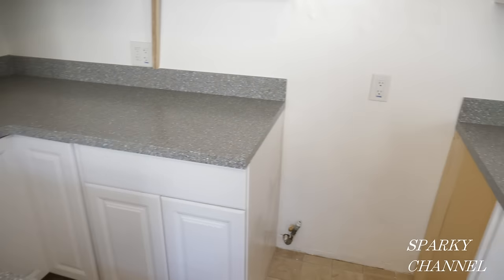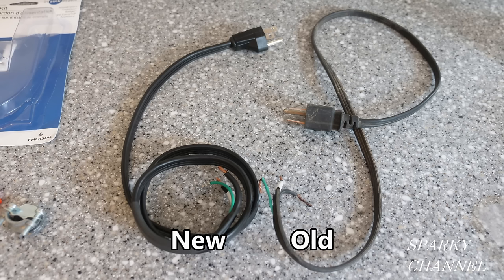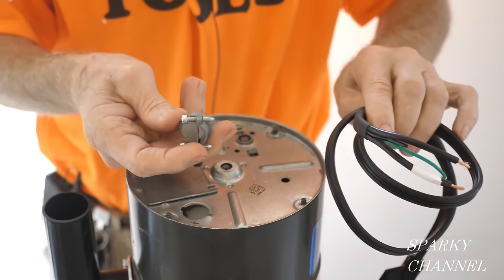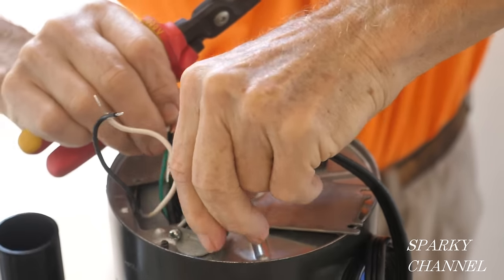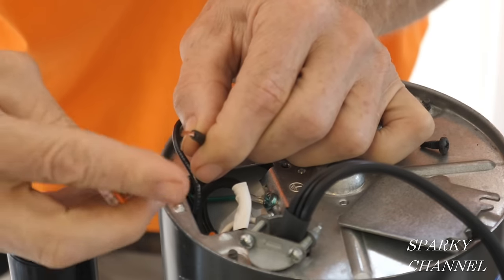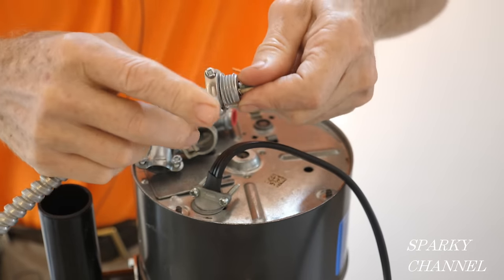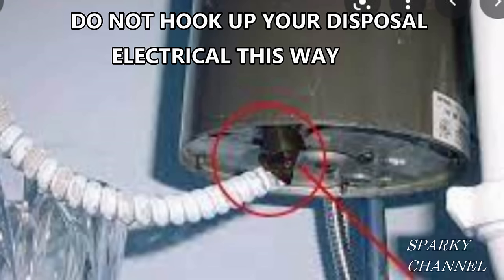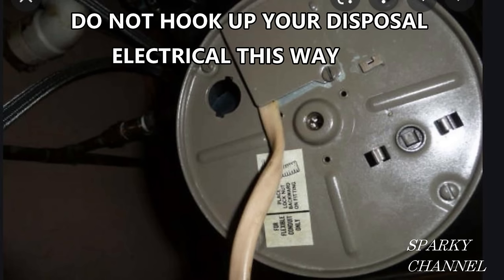How to Wire a Garbage Disposal (Including Polarity Check for the Wires)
Wago 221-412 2-Conductor Compact Splicing Connectors (Pack of 100)

InSinkErator Garbage Disposal Power Cord Kit, CRD-00 , Black: Amazon

ClearMax 3 Feet Universal Garbage Disposal Power Supply Cord, 3 Prong Power Cord, Heavy Duty Power Cord Replacement, 16AWG 110 to120V Plug Disposal Electrical Cord with Strain Relief Plug, Black: Amazon

Bergen Industries Inc PS313163 3-Wire Appliance and Power Tool Cord, 3 ft, 16 AWG, 13A/125V AC, 1625w, Black: Amazon

InSinkErator Garbage Disposal, Evolution Compact, 3/4 HP Continuous Feed: Amazon

InSinkErator PRO1100XL Pro Series 1.1 HP Food Waste Garbage Disposal with Evolution Series Technology: Amazon

InSinkErator PRO880LT Pro Series 7/8 HP Food Waste Disposal with Evolution Series Technology: Amazon

InSinkErator Evolution Septic Assist 3/4 HP Household Garbage Disposal: Amazon

InSinkErator 79024-ISE Garbage Disposal, Badger 1 HP Continuous Feed, Black: Amazon

InSinkErator Garbage Disposal with Cord, Badger 5XP, 3/4 HP Continuous Feed: Amazon

InSinkErator Garbage Disposal, Badger 5, 1/2 HP Continuous Feed: Amazon

InSinkErator Garbage Disposal, Badger 1, 1/3 HP Continuous Feed: Amazon

InSinkErator Garbage Disposal Power Cord Kit, CRD-00: Amazon

InSinkErator STP-SS Sink Stopper for Garbage Disposals, Stainless Steel: Amazon

Klein Tools NCVT-3 Voltage Tester, Non-Contact Voltage Detector for AC and DC Dual Testing, Tester Pen Style with Flashlight: Amazon

KOHLER K-9110-BN Air Gap Body with Cover, Vibrant Brushed Nickel: Amazon

Moen 105895BL Air Gap with Matching Escutcheon, Matte Black: Amazon

Westbrass Air Gap Kit with Skirted Brass Cap, Stainless Steel, D200-1-20: Amazon

Milwaukee 11-in-1 Multi-Tip Screwdriver with ECX Driver Bits.: Amazon

MILWAUKEE ELEC TOOL 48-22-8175 Bucket Organizer Wrap: Amazon

RIDGID 23498 Model RC-1625 Ratcheting Plastic Pipe and Tubing Cutter, 1/8-inch to 1-5/8-inch Pipe Cutter: Amazon

S&T INC. 512401 Plastic Under Sink Mat Shelf Liner, Non-Adhesive and Waterproof Cut to Fit for Kitchen and Bathroom, 24 Inch x 48 Inch, Charcoal: Amazon

To make this video I used the ZoMei Z818 Portable Magnesium Aluminium Travel Tripod: Amazon.com